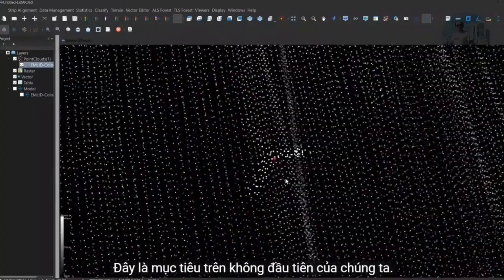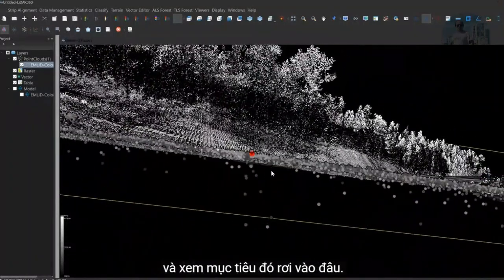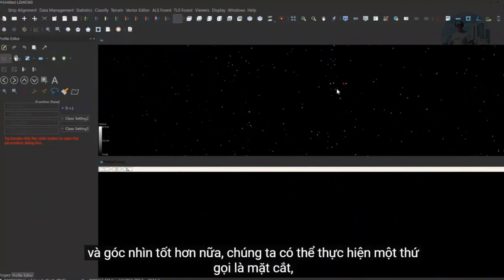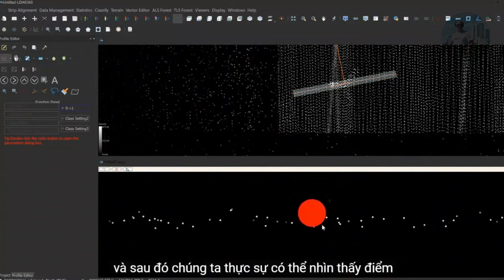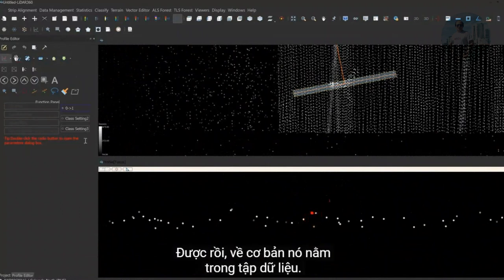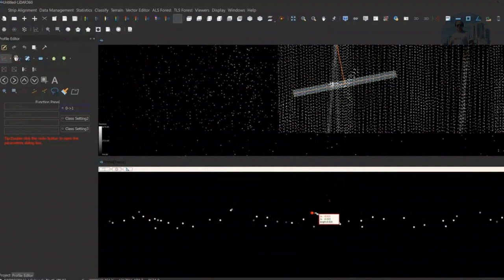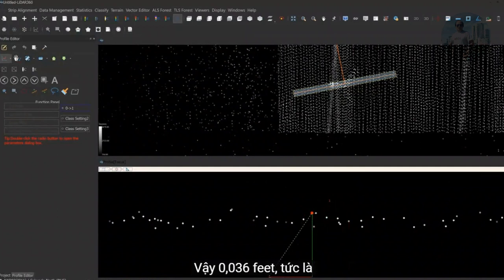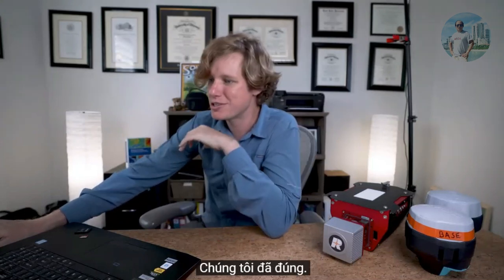Khảo sát địa hình - LiDAR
Phim tổng hợp quá trình khảo sát bằng Công nghệ LiDAR.
Dịch sang Tiếng Việt cho dễ theo dõi...
Nguồn : Indiana Drones.